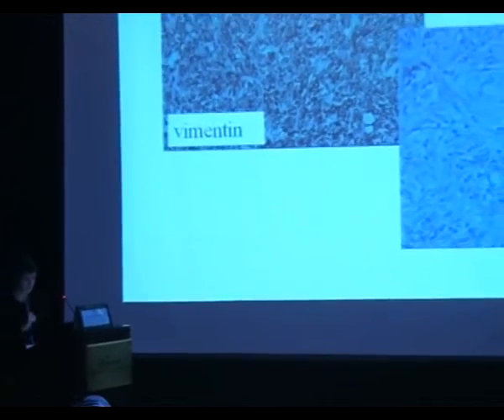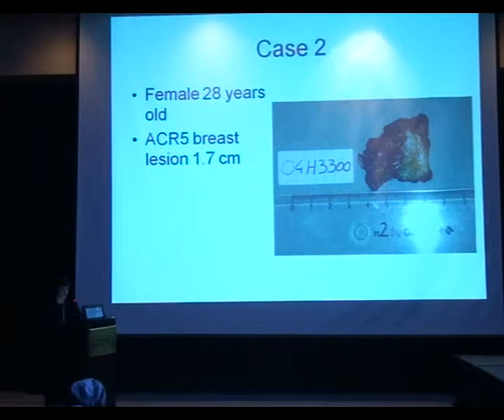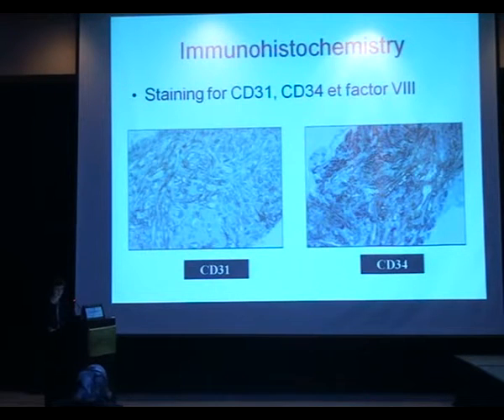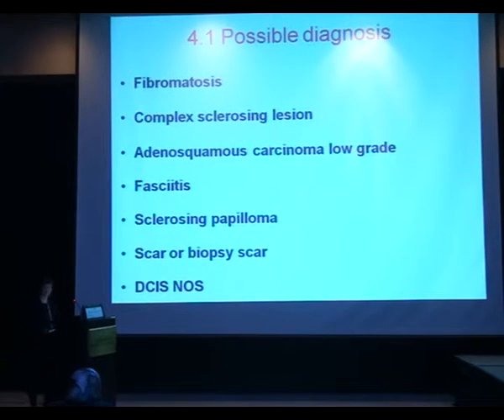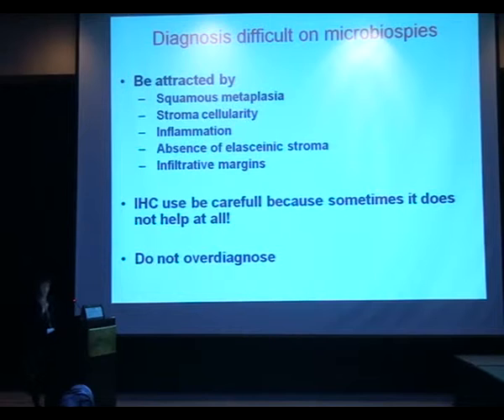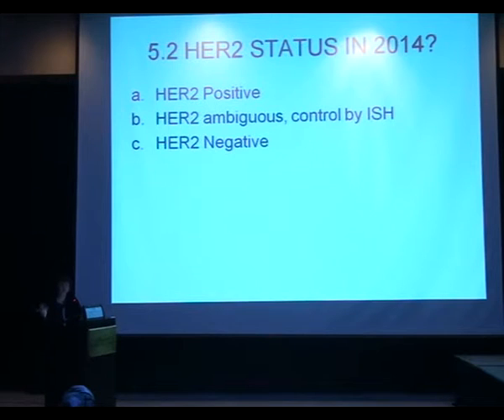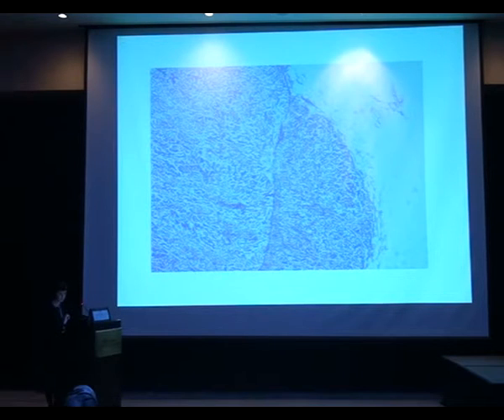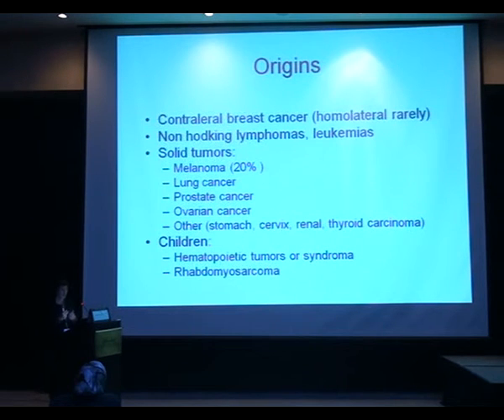cockchyoh_3_9_1_2014@M2U05615 xvid